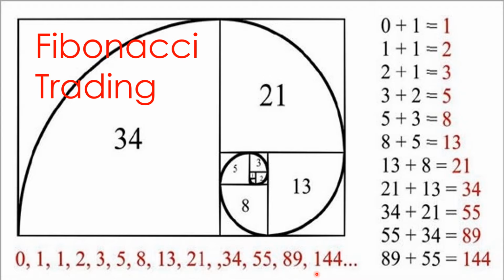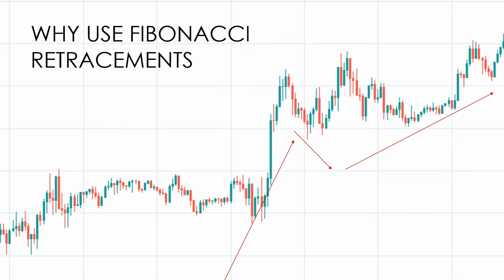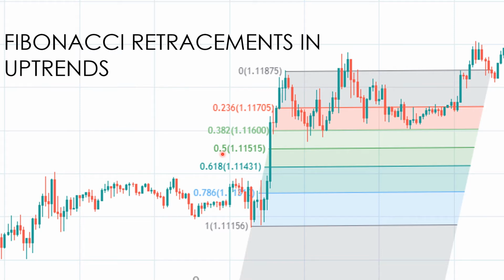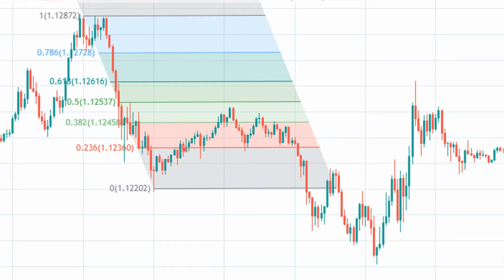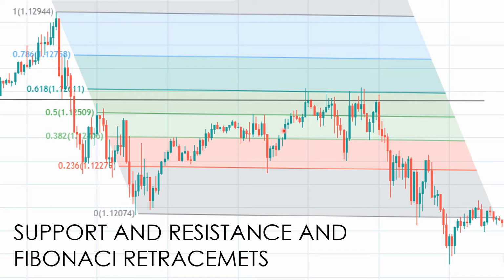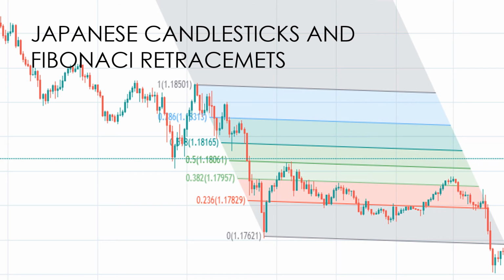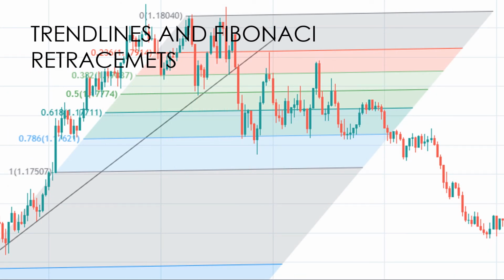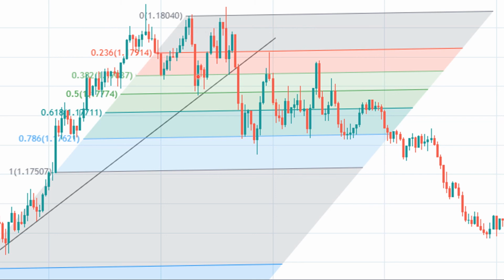HOW TO USE FIBONACCI RETRACEMENTS